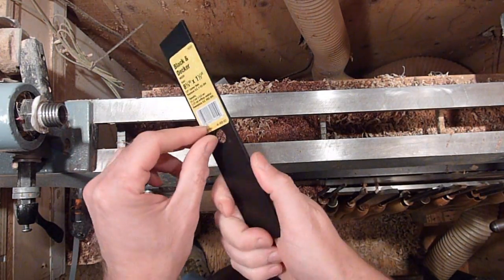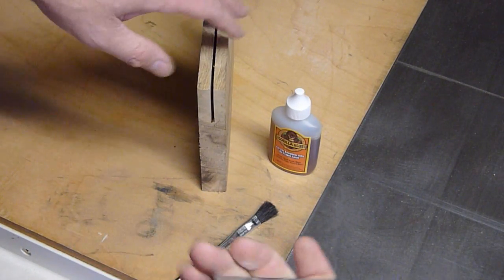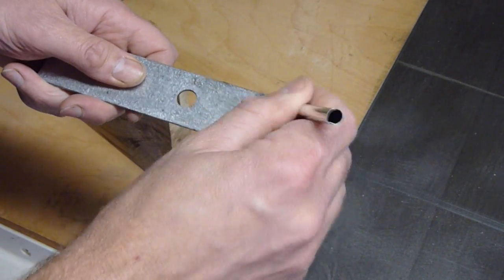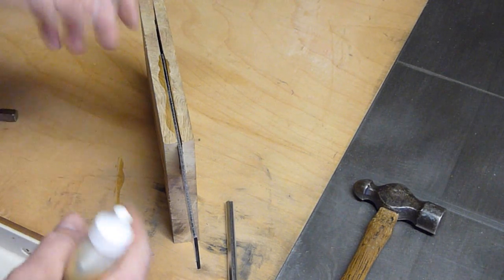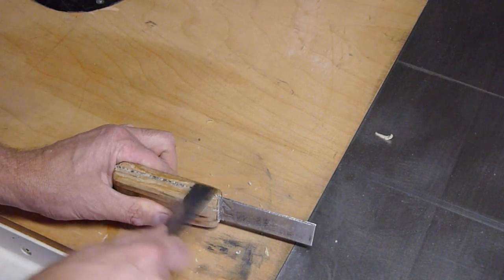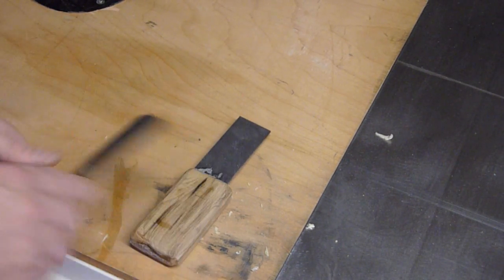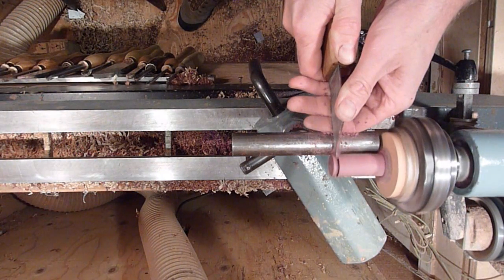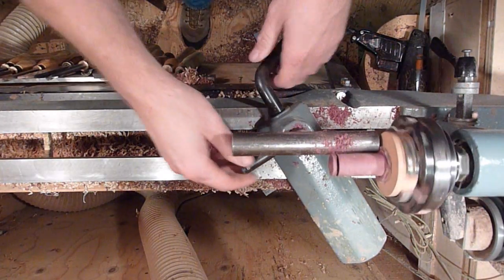Shop Made Thin Parting Tool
Shop made thin parting tool for $6.00 and scrape wood.